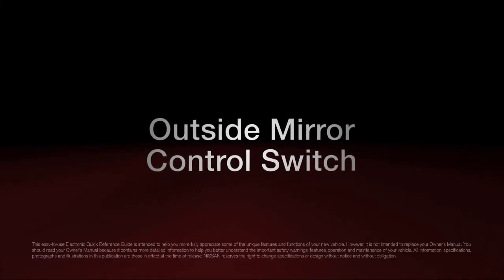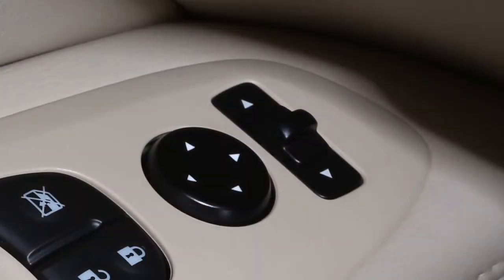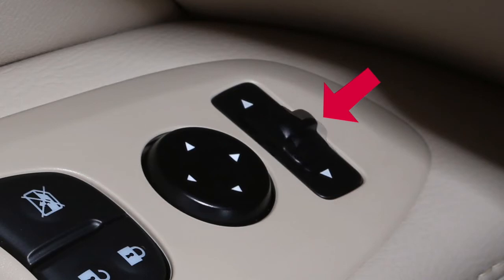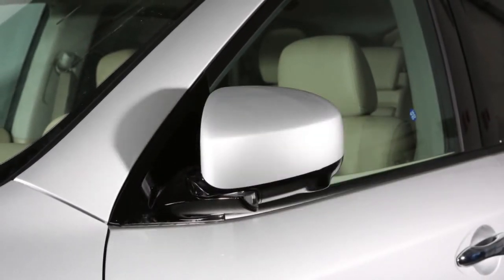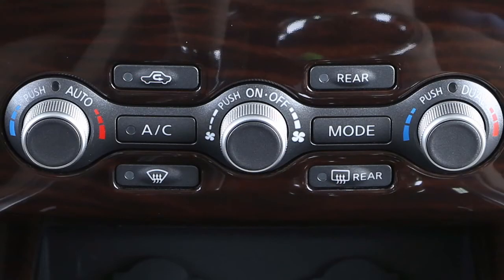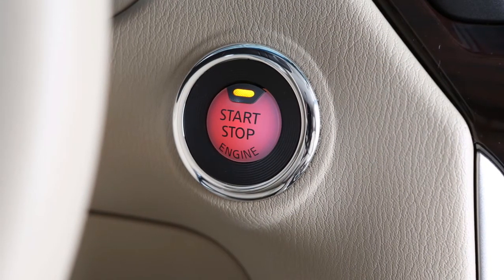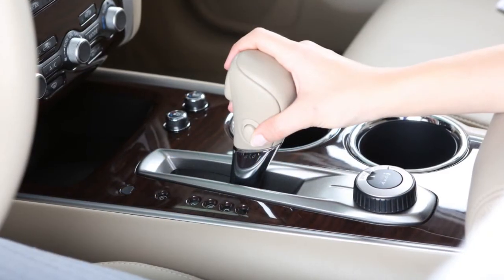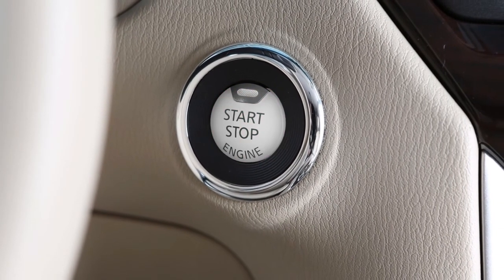2013 NISSAN Pathfinder - Outside Mirror Control Switch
When the ignition switch is in the ACC or ON position, you will be able to adjust your outside mirror using the outside mirror control switch. To make adjustments to the outside mirrors, move this switch sideways to select either the left or right mirror. Then use this larger switch to the left, to adjust each mirror to the desired position.

When you have the mirrors positioned properly, put this switch on its center, NEUTRAL position to avoid accidentally changing the mirror positions.

Your vehicle's outside mirrors can be folded in. Simply pull the mirrors toward the door to fold in.

If your vehicle is equipped with the Reverse, tilt-down feature, the selected outside mirror surface will turn downward to provide better rear visibility close to the vehicle when you are backing up.

To use, turn the ignition switch to the ON position and select the left or right outside mirror. Move the shift selector to (R) or Reverse and the selected mirror will turn downward.

The mirrors will return to their original position when any of the following have occurred:
• The shift selector is moved to any position other than R (Reverse).
• The outside mirror control switch is set to the neutral or center position.
• Or the ignition switch is placed in the OFF position.